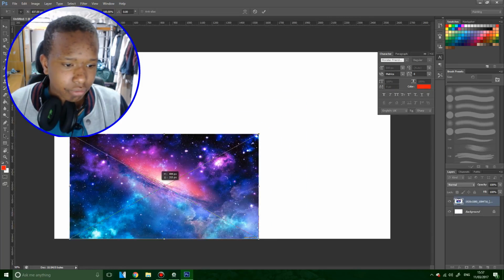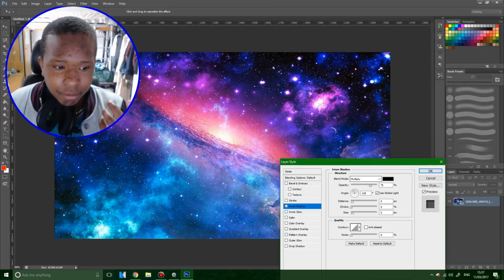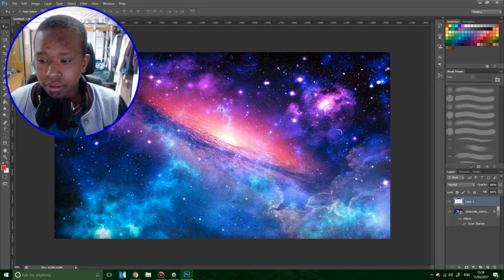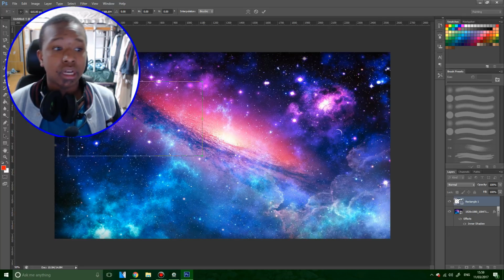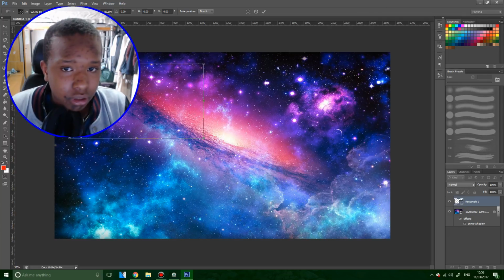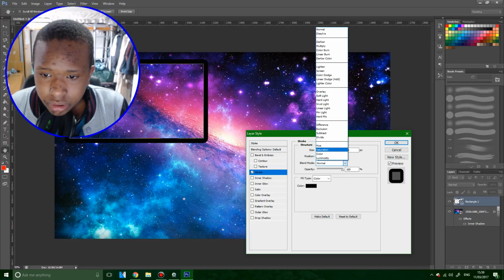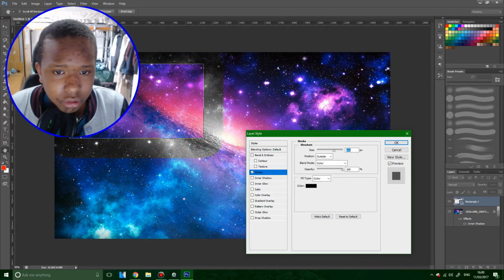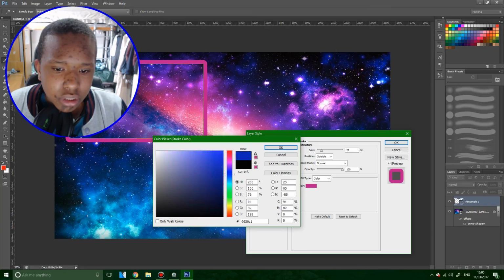How to make an AMAZING outro in Photoshop&Sony vegas.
Hey guys It's me again and I'm back on Youtube.